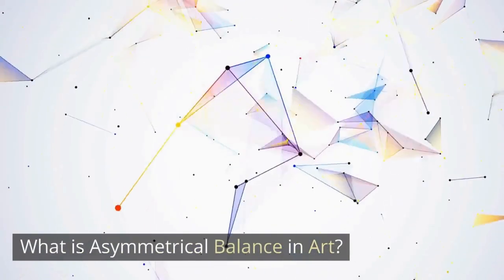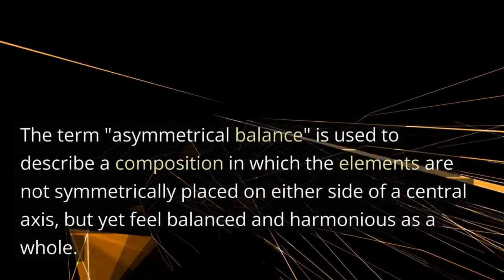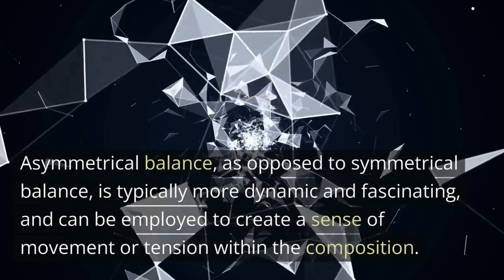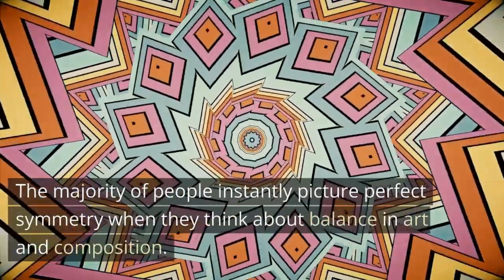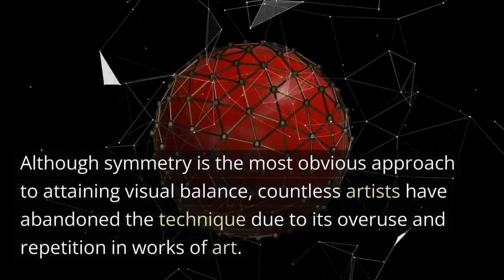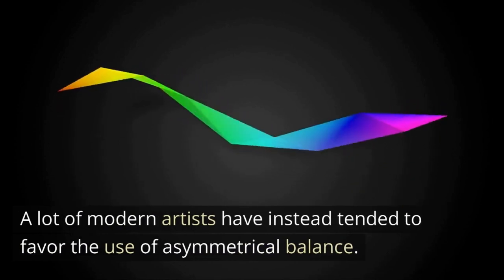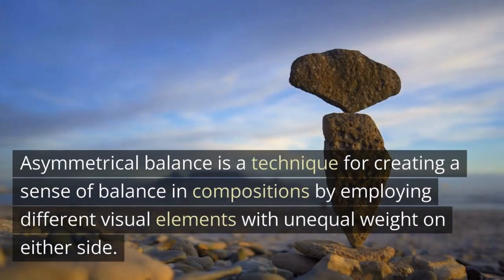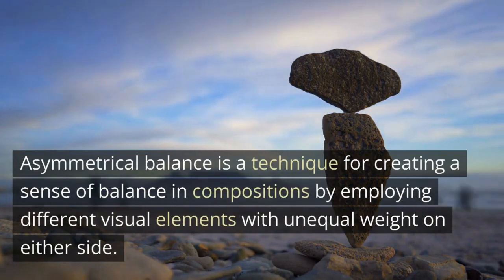What Is Asymmetrical Balance In Art?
This video explains what asymmetrical balance is in art. Learn more about asymmetrical balance.